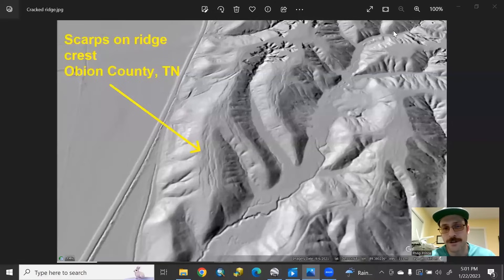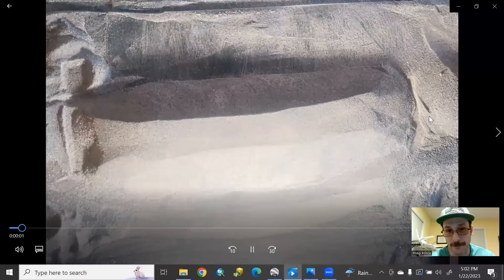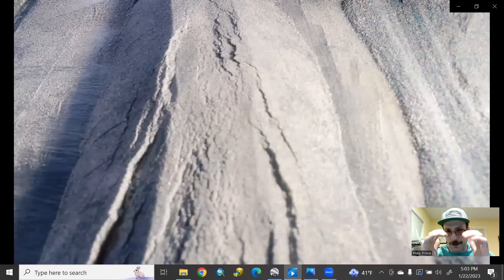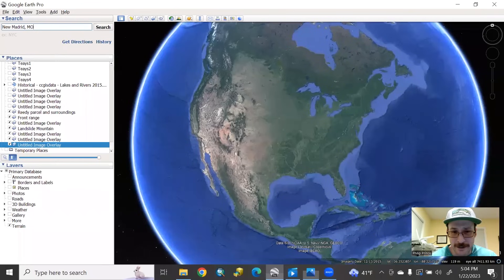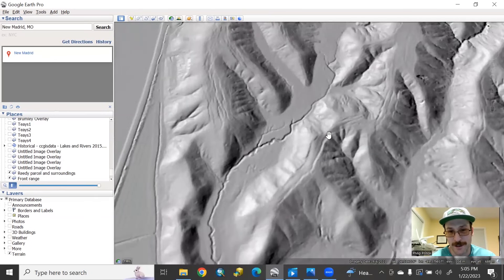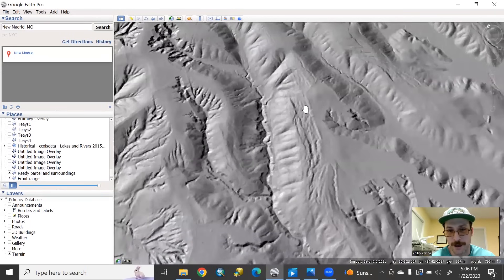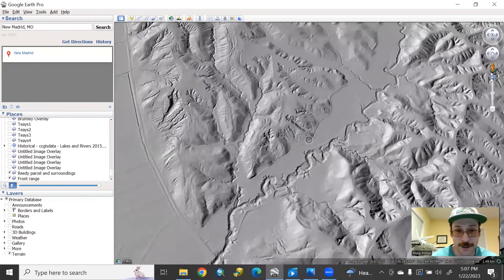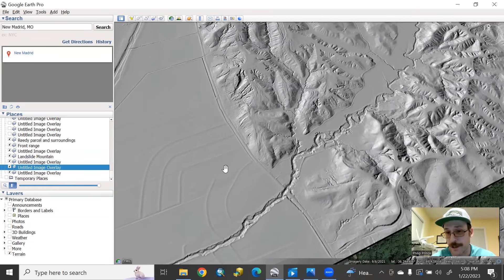1811-1812 New Madrid earthquake damage...see it with LiDAR | Geology Models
The huge New Madrid earthquakes of 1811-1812 created Reelfoot Lake and temporarily backed up the Mississippi River, but they also shook hills in the surrounding landscape until they spread and cracked. This video shows was the process looks like and uses LiDAR imagery to reveal what the shaken ridges really look like.